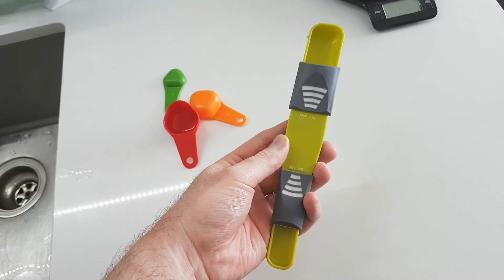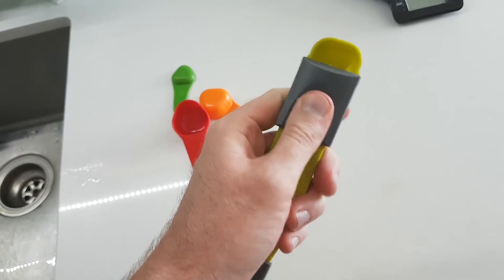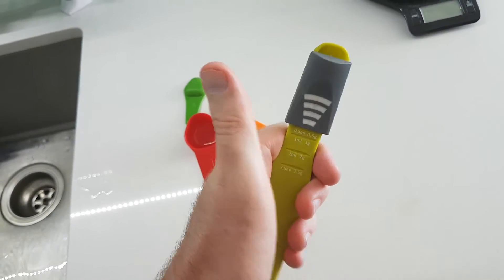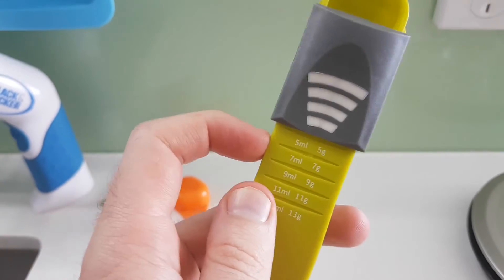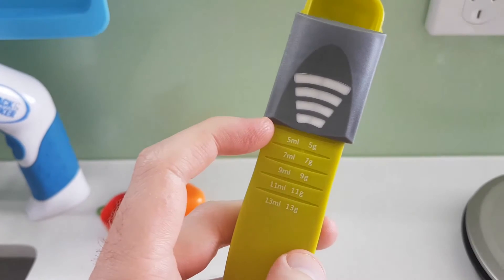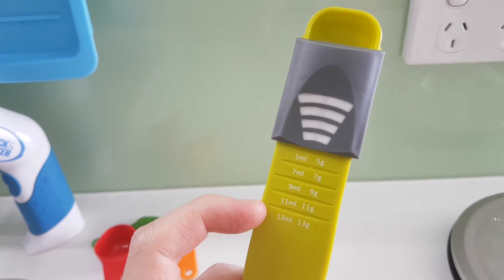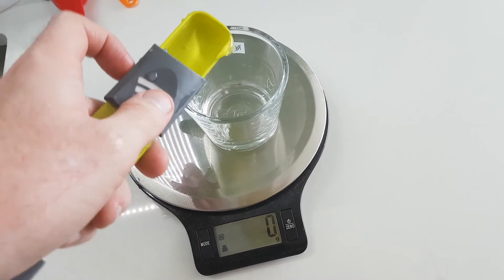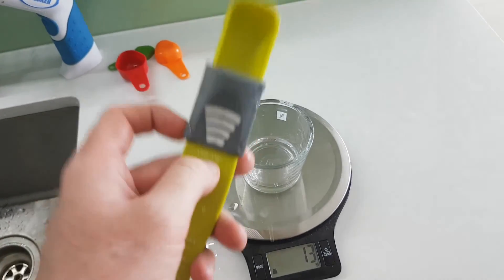Adjustable Measuring Spoon Review from AliExpress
Got this adjustable measuring spoon from AliExpress, some of the numbers are a bit wacky, but its still pretty good for the price.